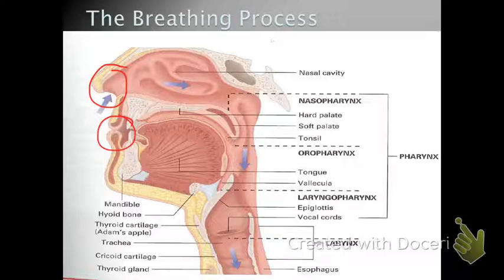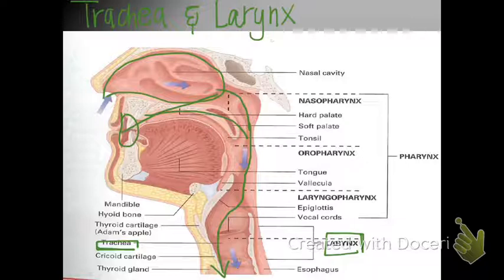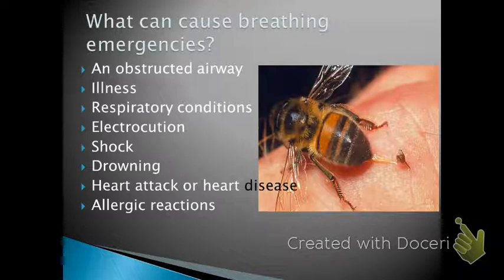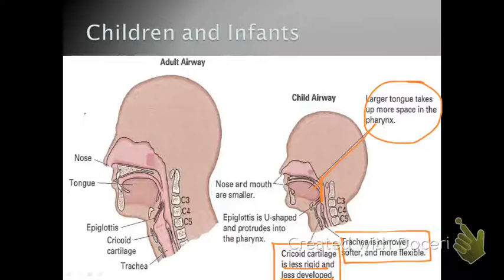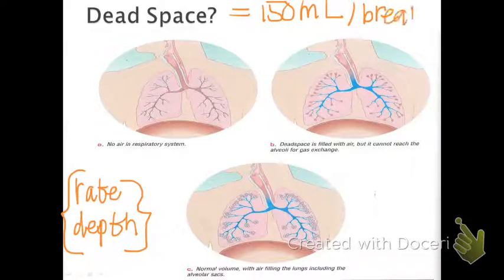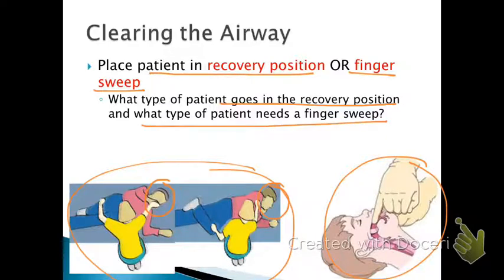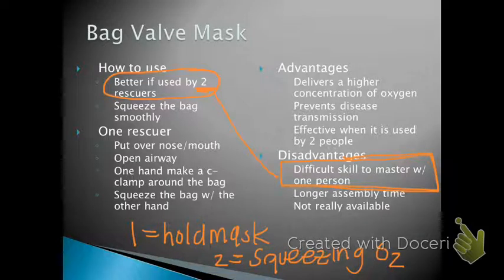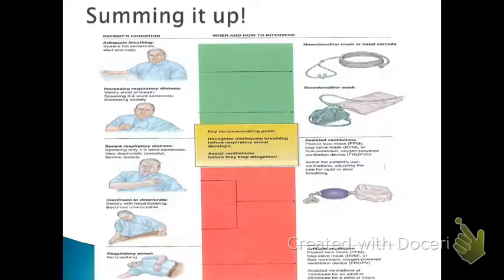chapter 6 breathing and ventilation